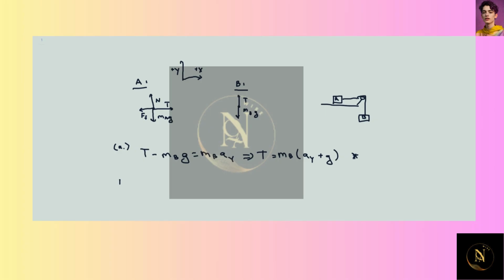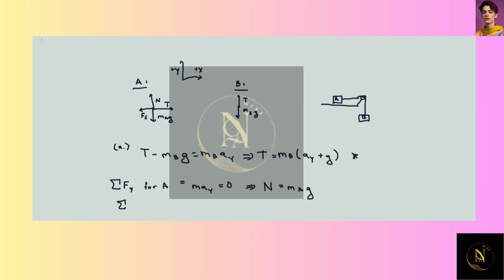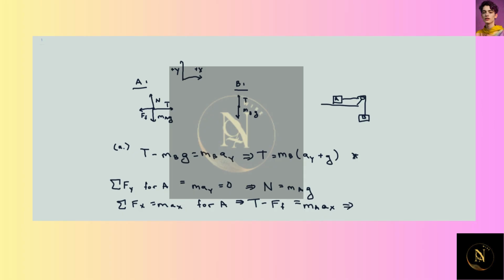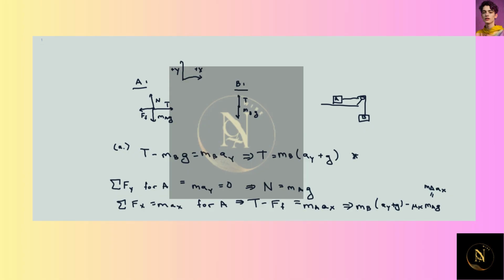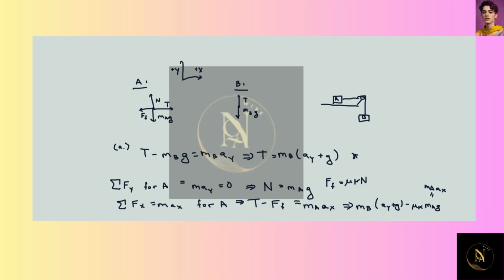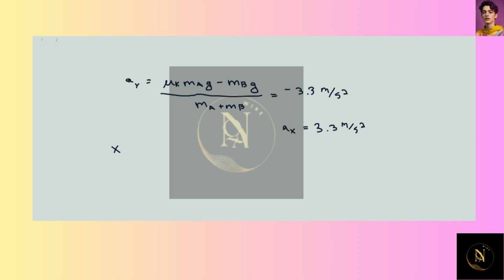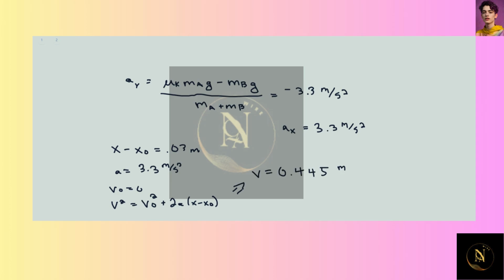As shown in Fig. E5.34, block (mass 2.25 kg) rests on a tabletop. It is connected by a horizontal co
As shown in Fig. E5.34, block (mass 2.25 kg) rests on a tabletop. It is connected by a horizontal cord passing over a light, frictionless pulley to a hanging block (mass 1.30 kg). The coefficient of kinetic friction between block and the tabletop is 0.450. The blocks are released then from rest. Draw one or more free-body diagrams to find (a) the speed of each block after they move 3.00 cm and (b) the tension in the cord.